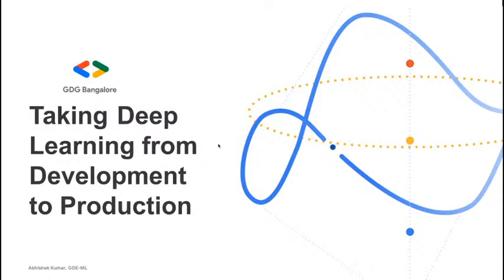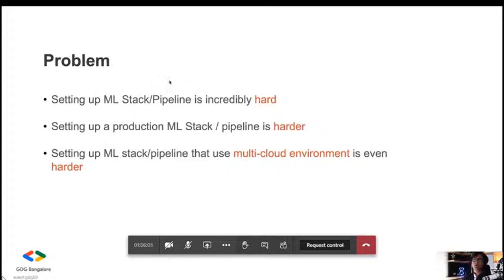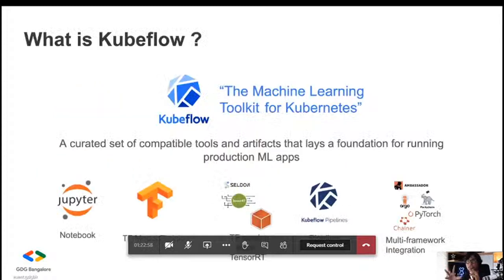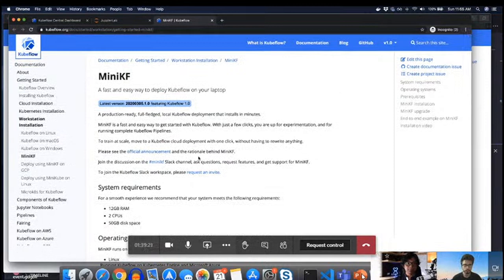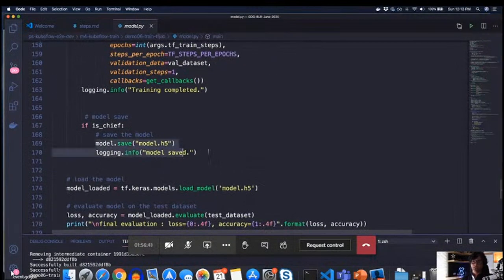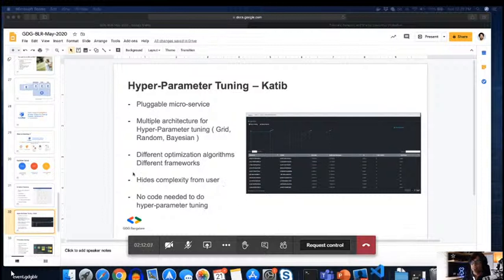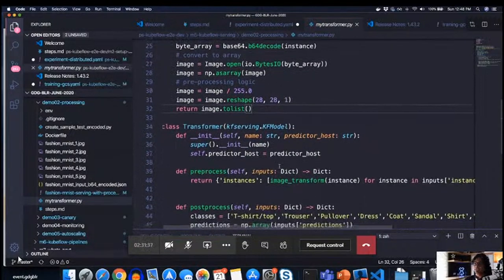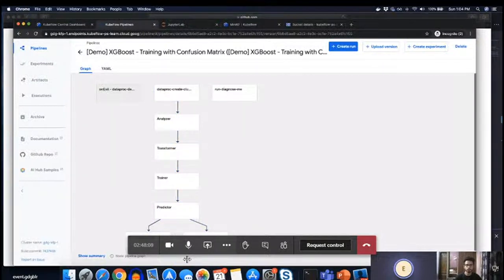Taking Deep Learning from Development to Production with Kubeflow | Abhishek Kumar | GDG Bangalore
Building production grade, scalable machine learning workflows is a complex and time-consuming task.

In this meetup you will learn to build End-to-end Machine Learning Workflows with Kubeflow.

You will also learn how to use Kubeflow and discover how it can enable data scientists and machine learning engineers to build end-to-end machine learning workflows and perform rapid experimentation.

SPEAKER: Abhishek Kumar is a data science consultant, author, and Google Developers Expert (GDE) in machine learning.
He holds a master’s degree from the University of California, Berkeley.
He has been featured in the "Top 40 under 40 Data Scientist" list.